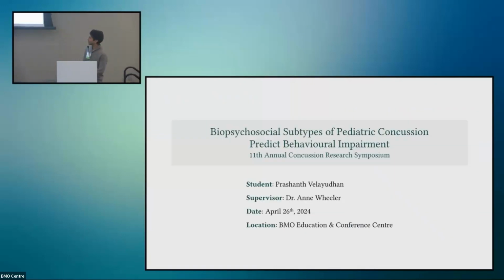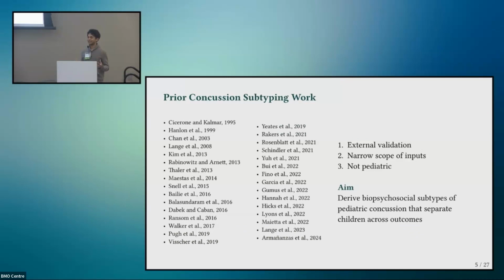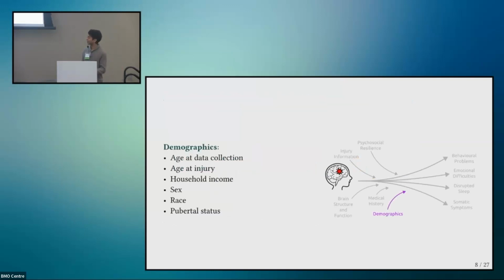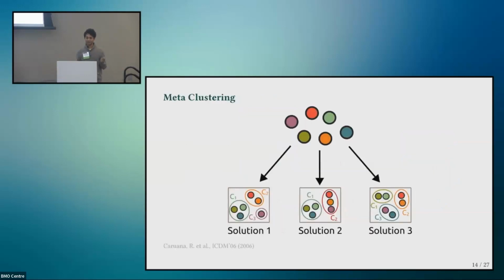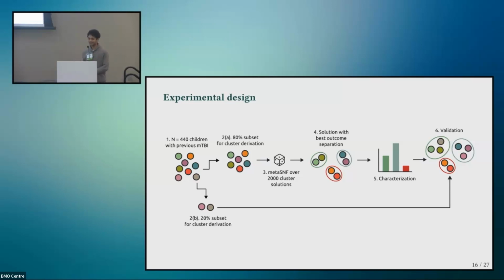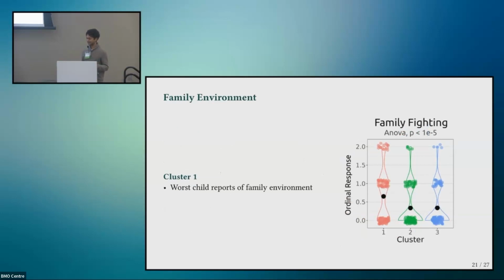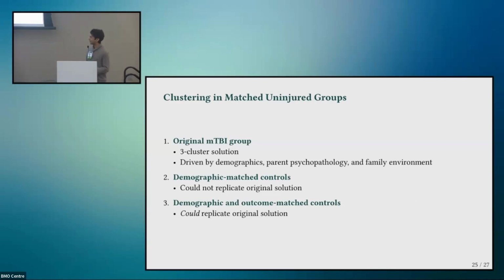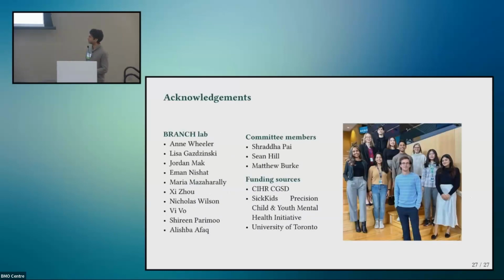11th Annual Concussion Symposium #14 - Prashanth Velayudhan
Biopsychosocial Subtypes of Pediatric Concussion Predict Behavioural Impairment